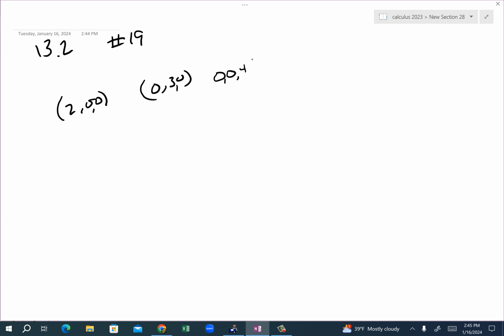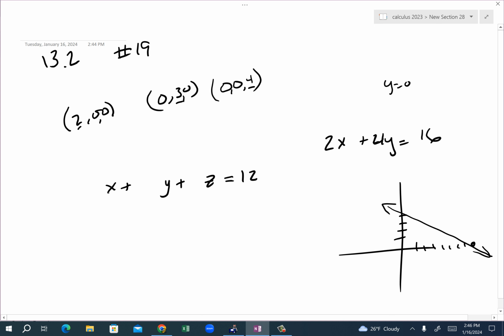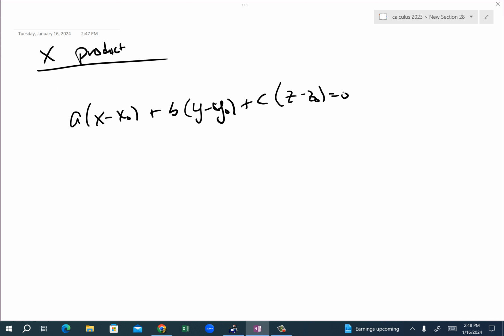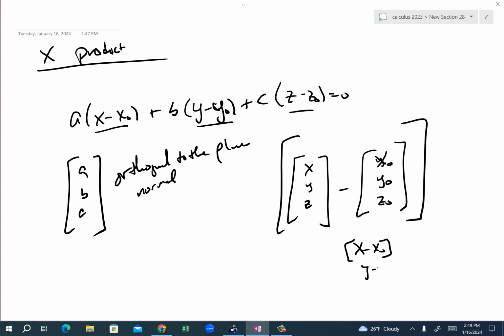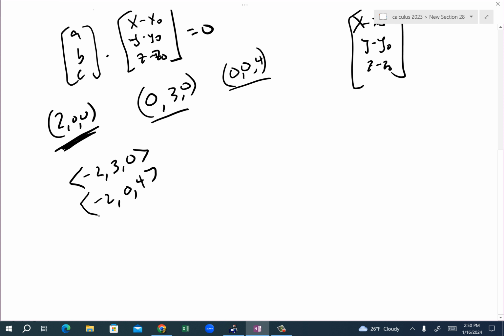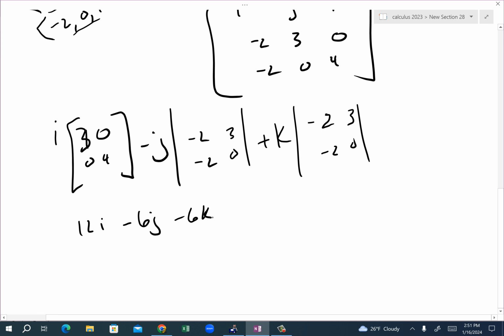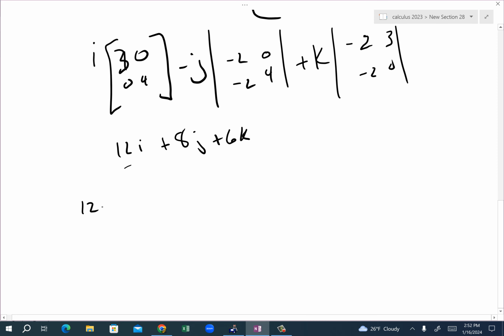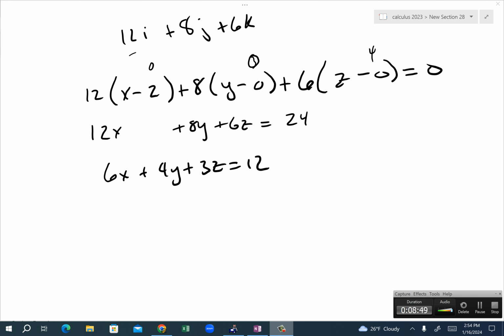13 2 19